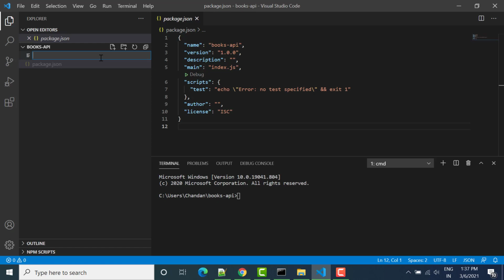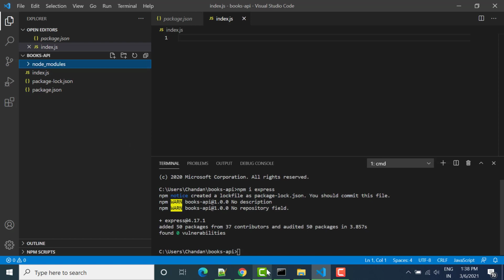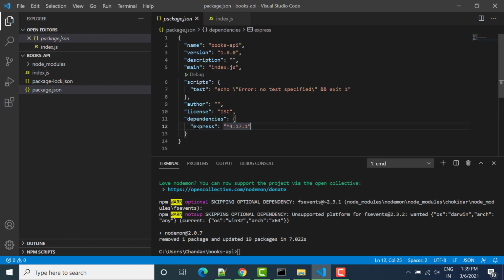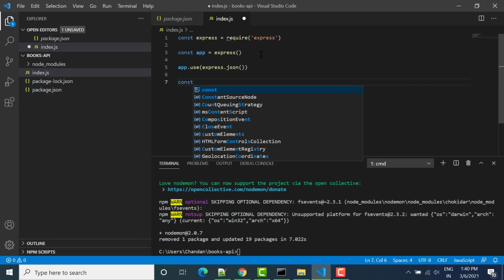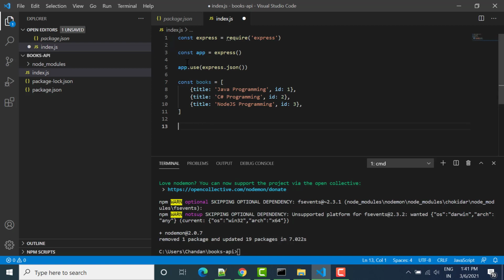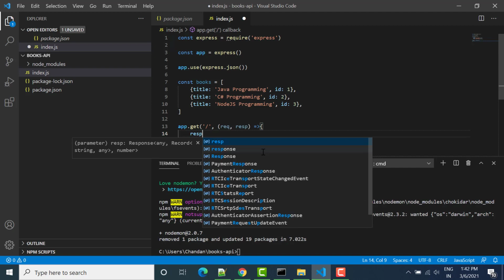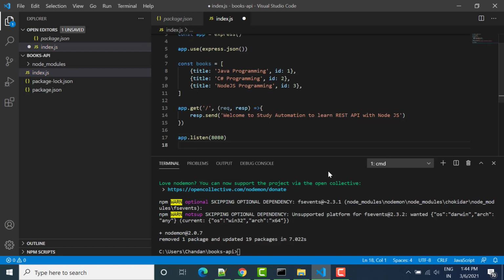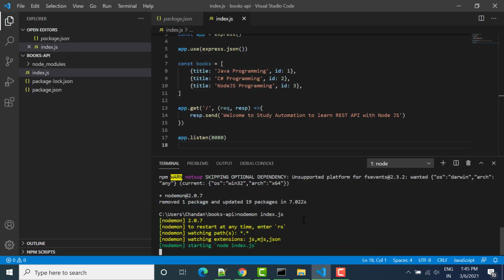Create First API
My Gadgets:
Laptop In this video, we have created first API using express js